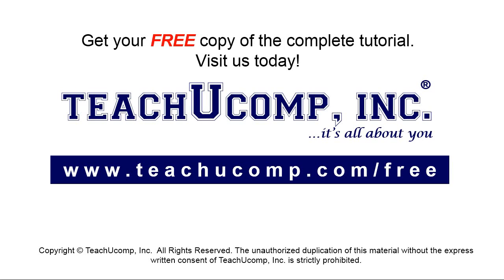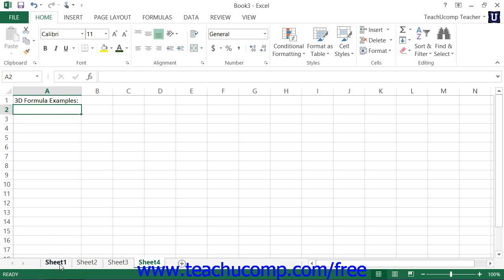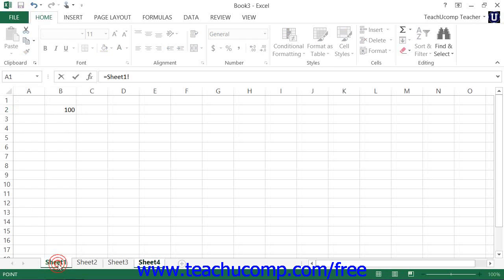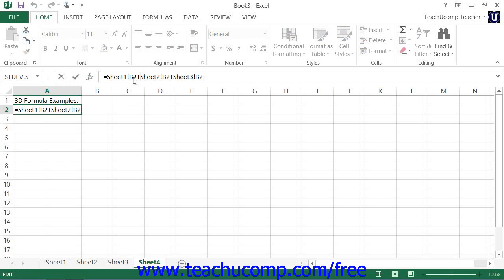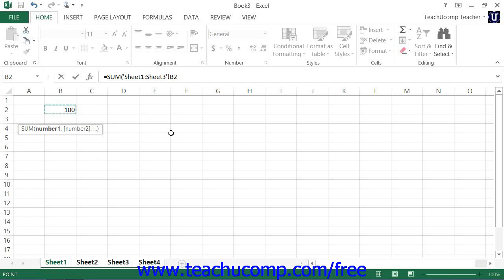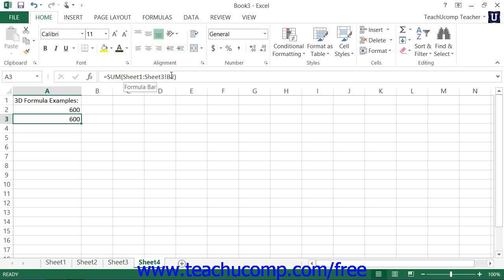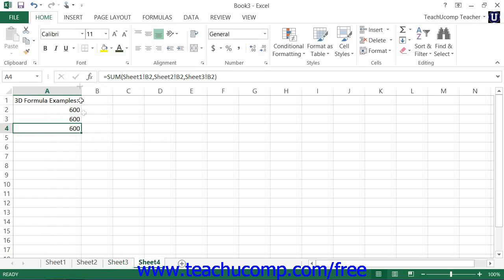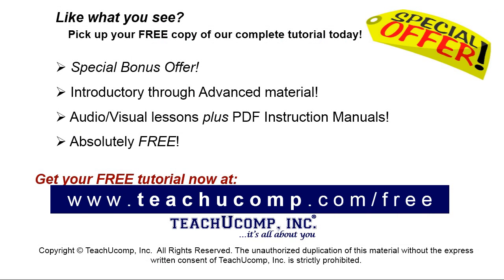Excel 2013 Tutorial 3D Formula Syntax Microsoft Training Lesson 12.2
Learn about the 3D formula syntax in Microsoft Excel A clip from Mastering Excel Made Easy v. 2013. - the most comprehensive Excel tutorial available. Visit us today!